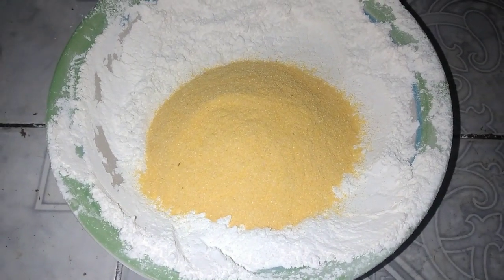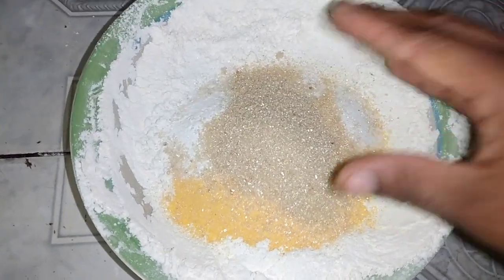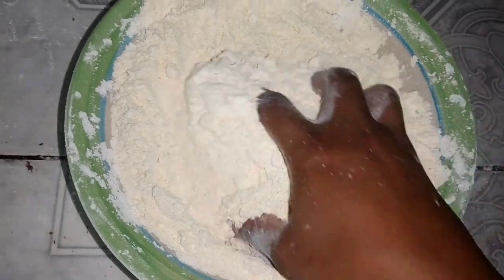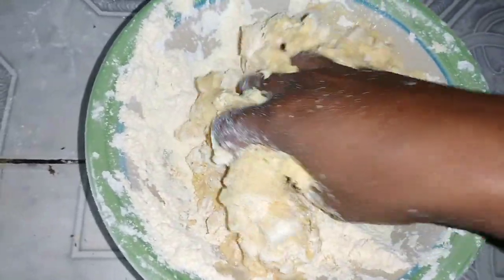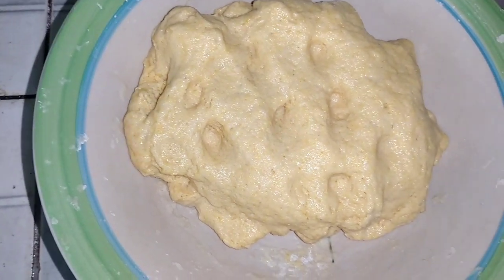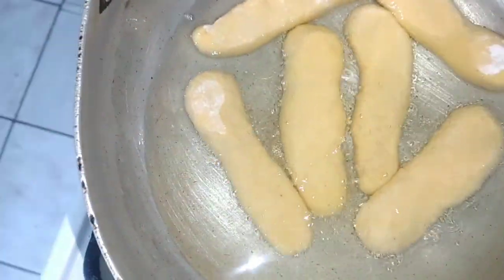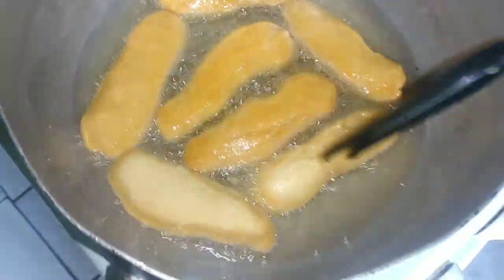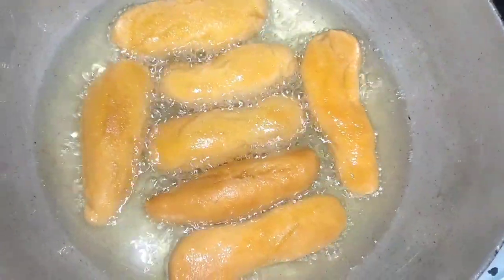How to Make Festival Dumplings || Fried Festivals|| Jamaican Style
BE FREE TO CONTRIBUTE TO MY YOUTUBE CHANNEL I WOULD GREATLY APPRECIATE IT. THANKS IN ADVANCE.